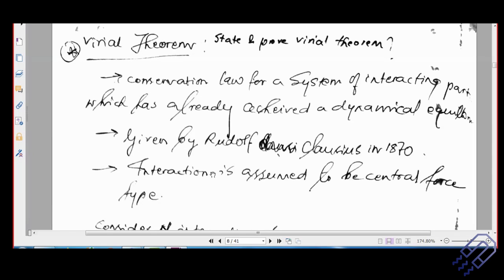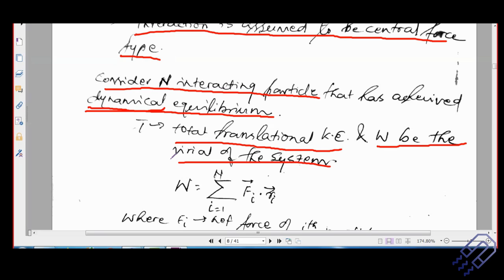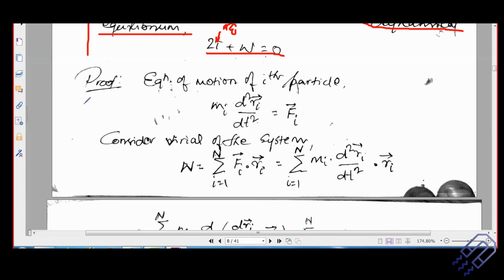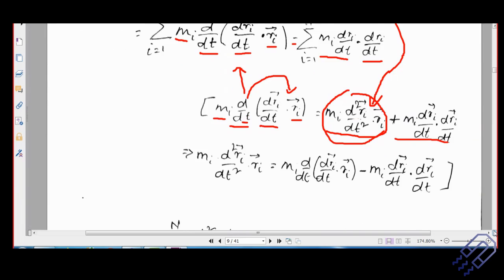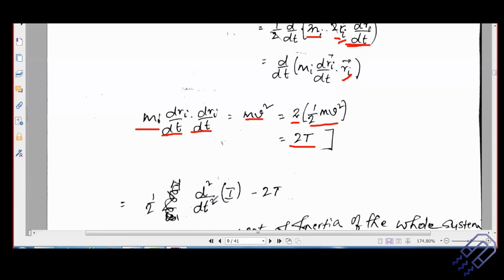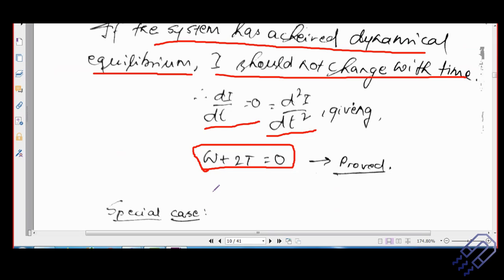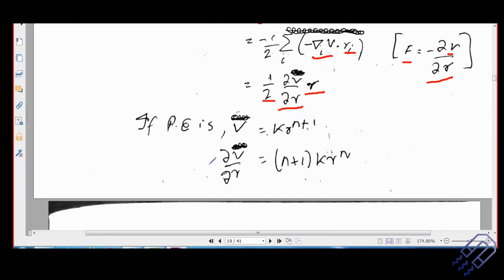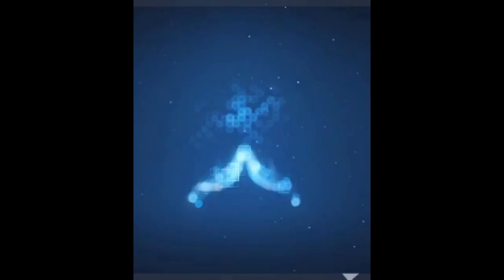Classical Mechanics | Lecture 18 | Virial Theorem